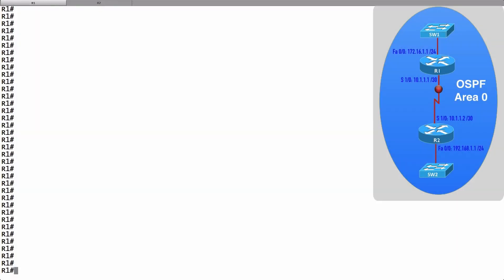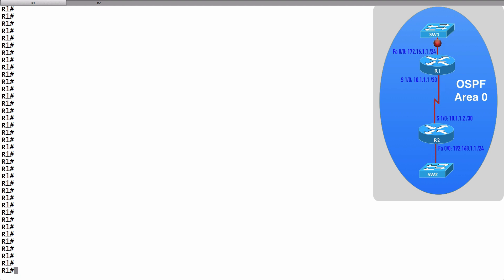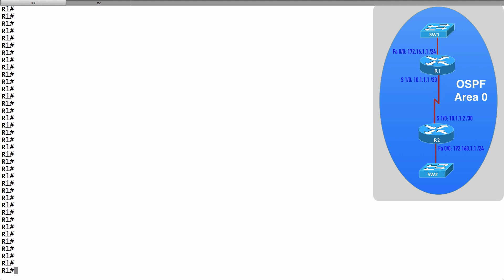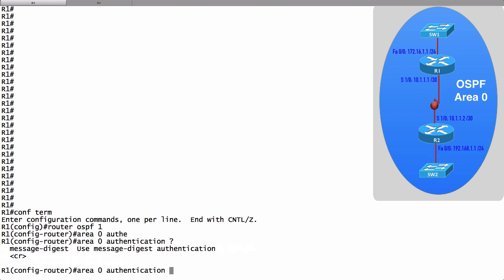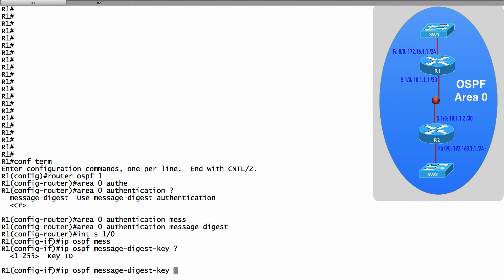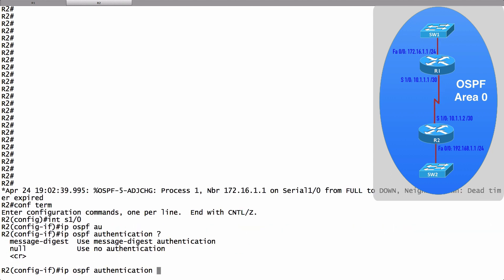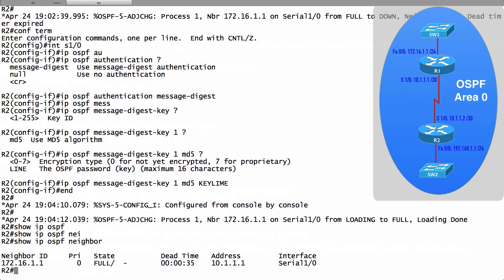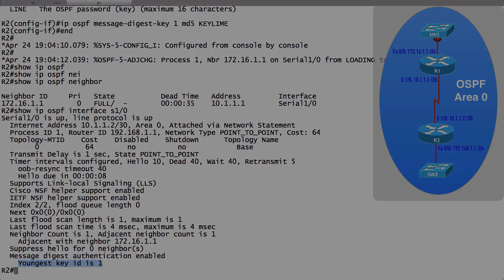OSPF MD5 Authentication explained How to configure MD5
Open Shortest Path First (OSPF) authentication which allows the flexibility to authenticate OSPF neighbors. You can enable authentication in OSPF in order to exchange routing update information in a secure manner. OSPF authentication can either be none (or null), simple, or MD5. The authentication method "none" means that no authentication is used for OSPF and it is the default method. With simple authentication, the password goes in clear-text over the network. With MD5 authentication, the password does not pass over the network. MD5 is a message-digest algorithm specified in RFC 1321. MD5 is considered the most secure OSPF authentication mode.